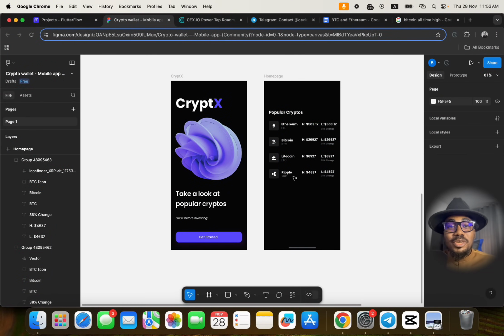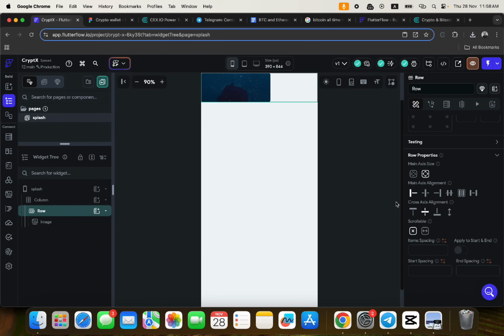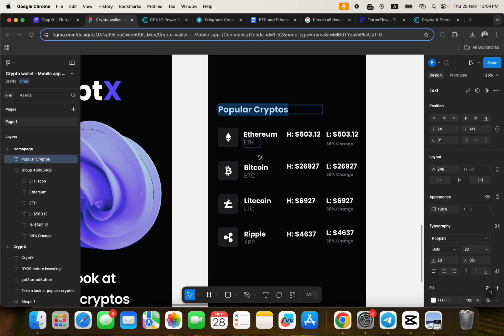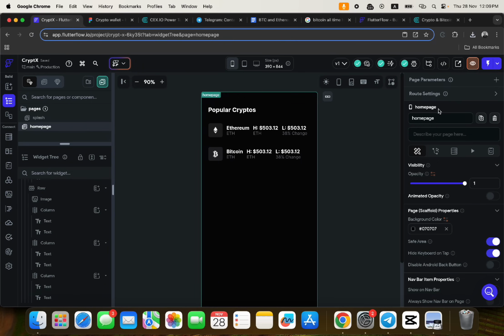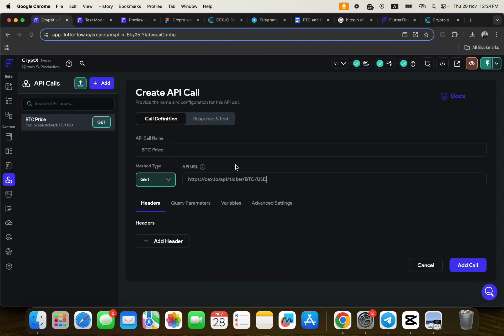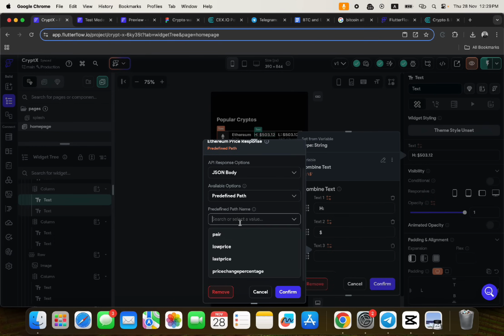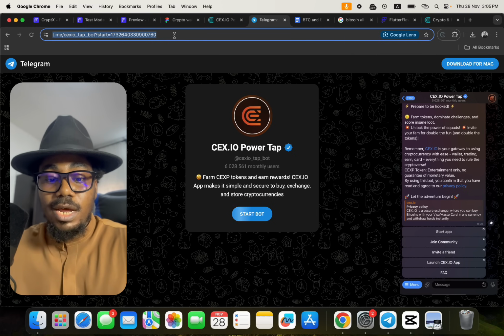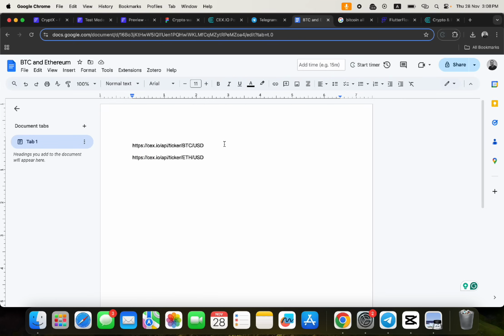Build a No-Code Crypto Tracker App with CEX.IO API in FlutterFlow Real-Time BTC & ETH Prices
In this tutorial you will learn how to build a crypto tracker app without coding using FlutterFlow and CEX.IO API and this app will display the real-time values of BTC and Ethereum prices.

Click the link below to start playing the CEX.IO Power Tap Game and earn coins